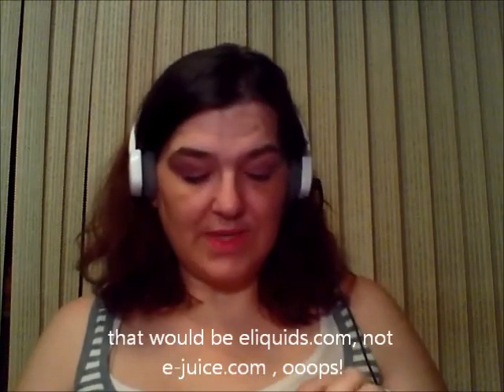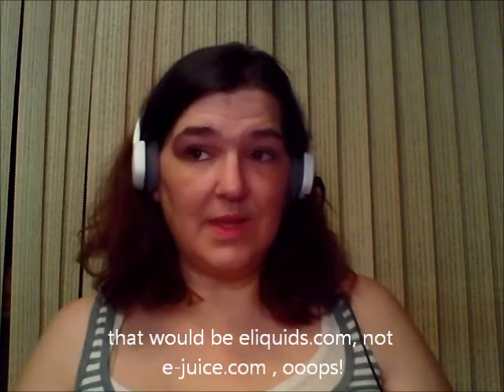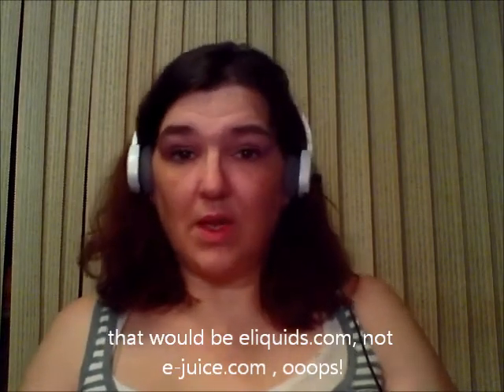Blueprint04052014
Blueprint C.R.E.A.M, A-Train and Park Ave ejuice review

Available at these places (There are more places I'm sure, these are where I know they are definitely sold):

Look at me! I'm internet Saavy!